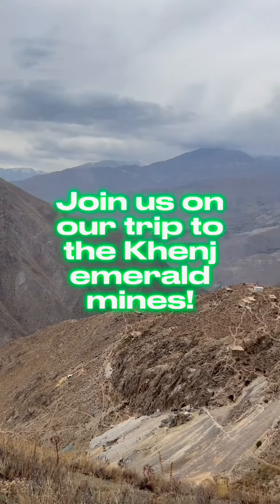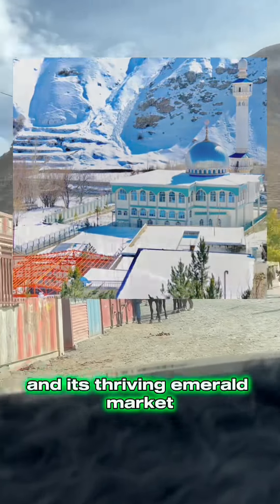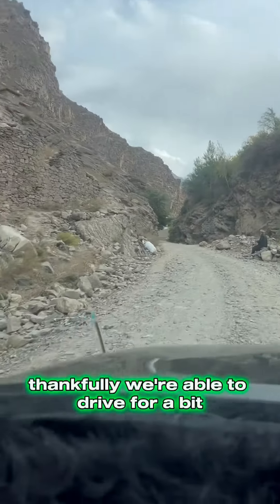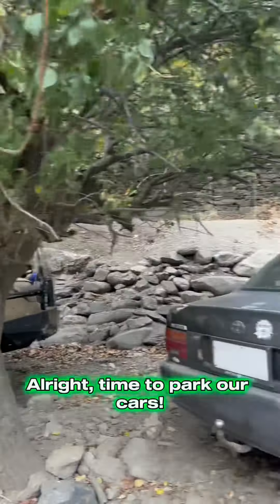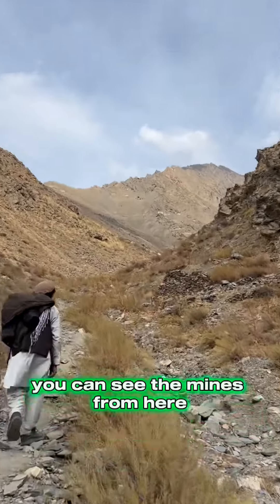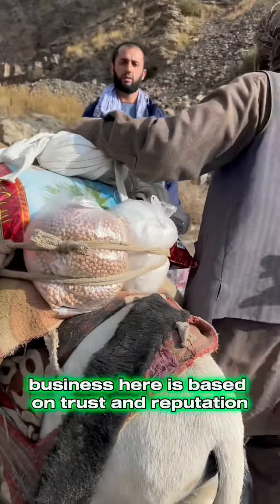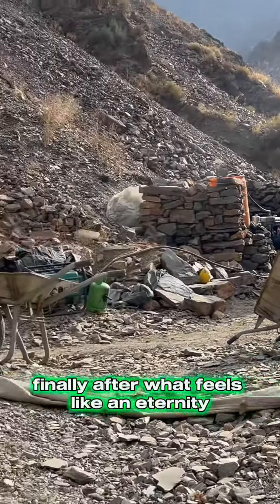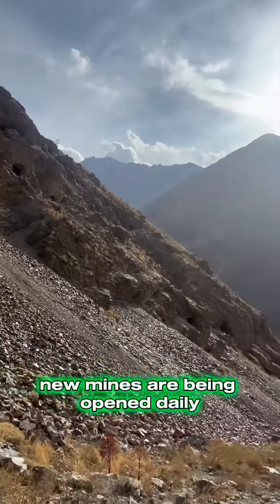Part2 , trip to Khenj Emerald mines, Panjshir Valley, Afghanistan